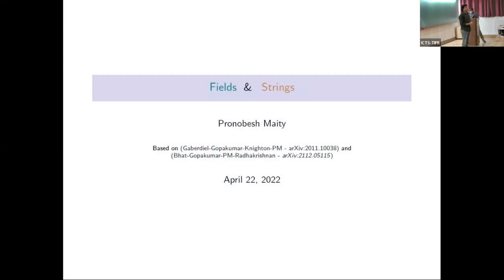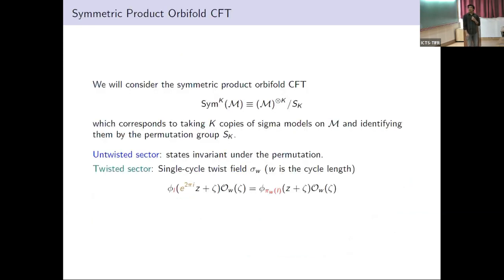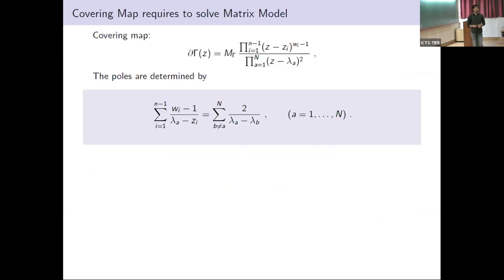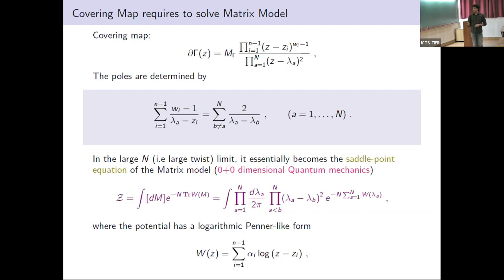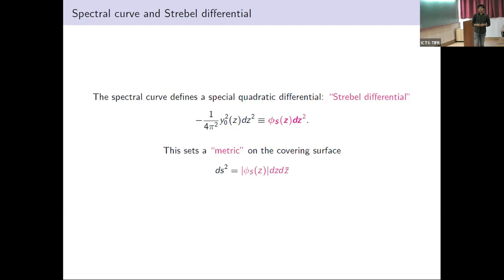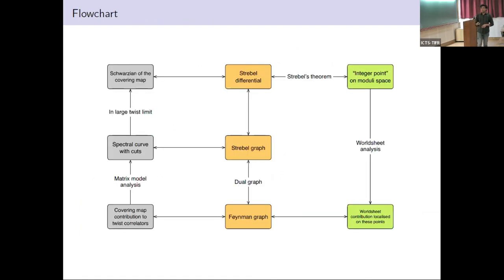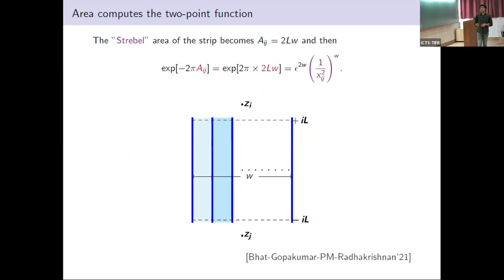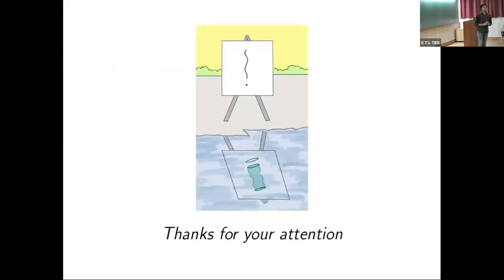Fields and Strings by Pronobesh Maity